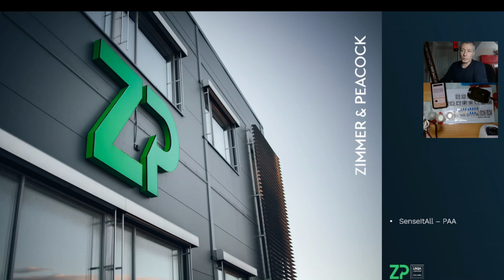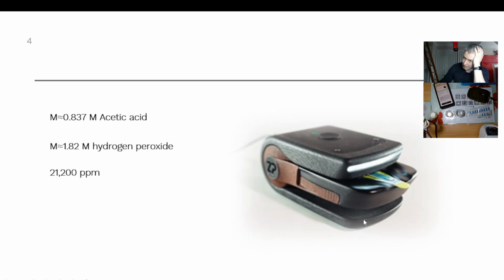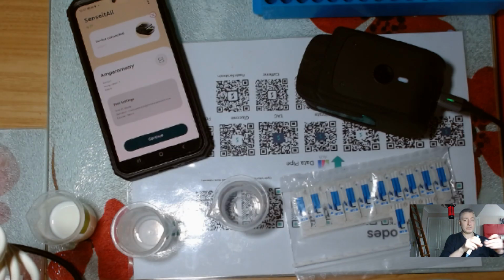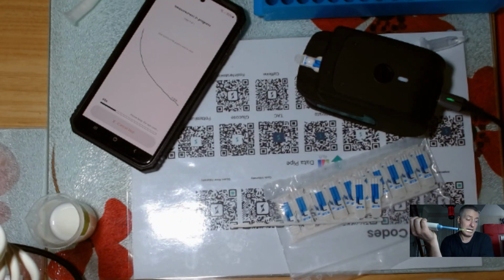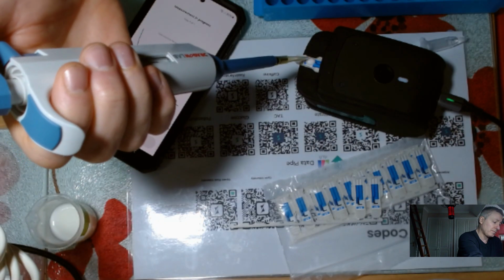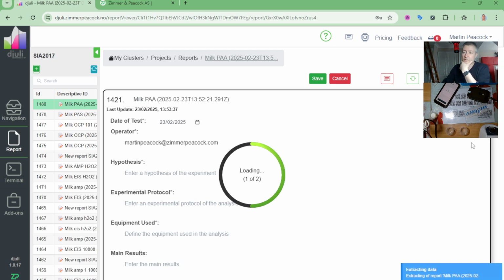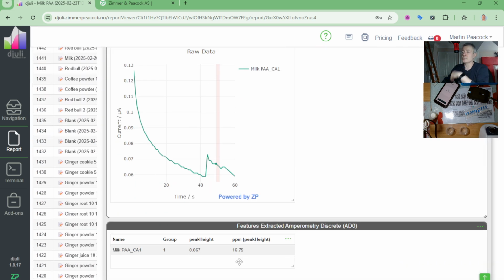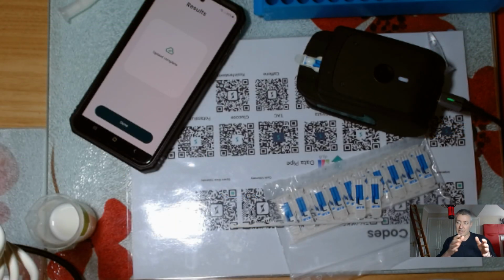Detecting Peracetic Acid in complex samples, like milk, on the SenseItAll platform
In this video ZP prepared a sample of peracetic acid, peroxyacetic acid, PAA in real time and then showed that we have a strong signal at approximately 20 ppm.

This proof of principle live experiment demonstrated how we were able to detect the molecule in a real world sample and how we were able to convert the raw signal into concentration very rapidly.